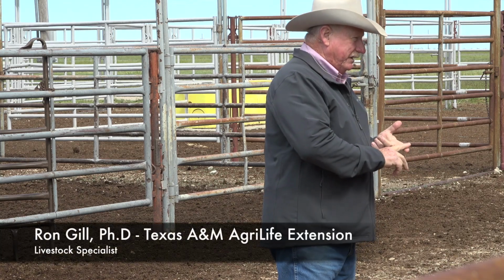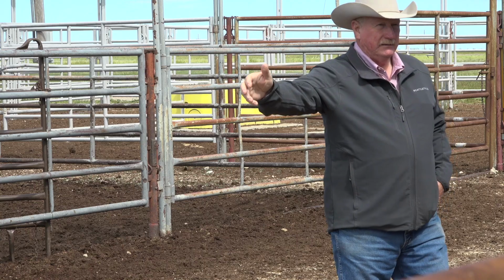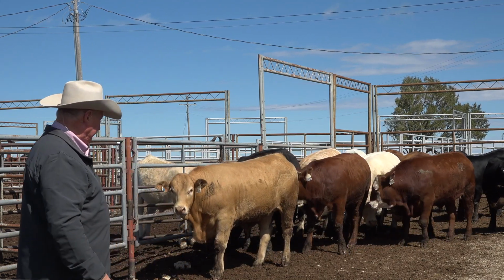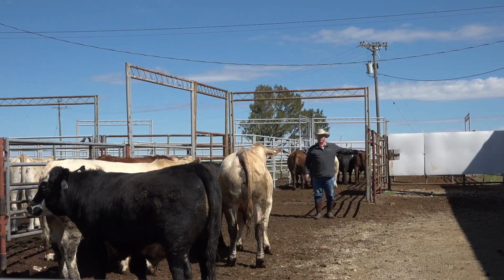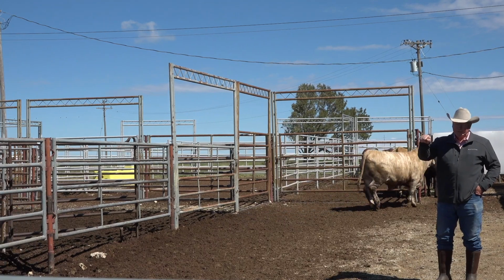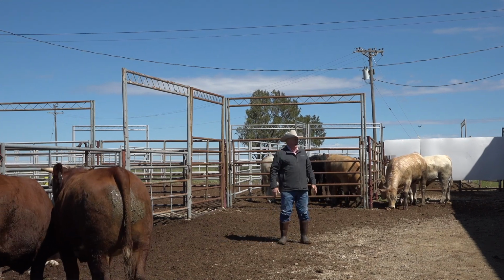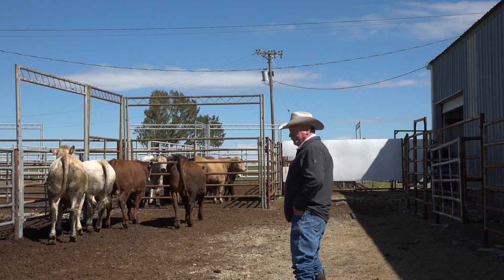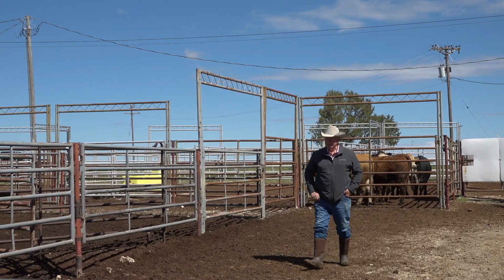Cattle Handling with Feedyard Cattle with Ron Gill, Ph.D.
Handling cattle in alleyways, pens and shoots can be a challenge. Watch as Ron Gill shows us how to handle cattle in alleyways, how to apply pressure, and how to sort using techniques to ensure calm cattle and calm working conditions.